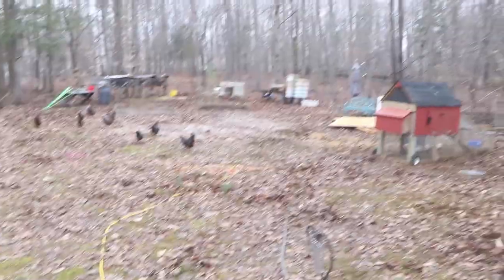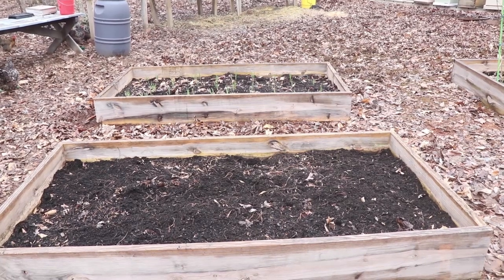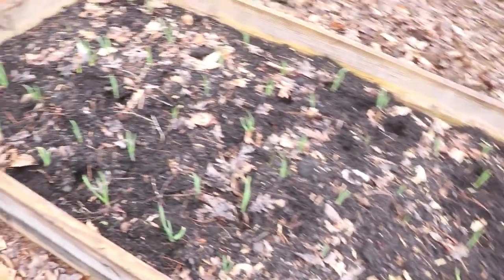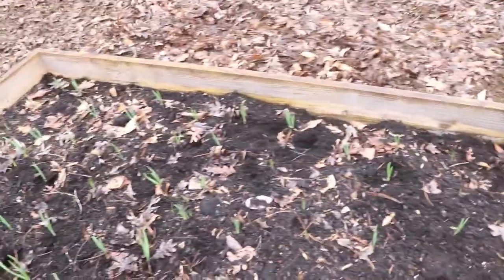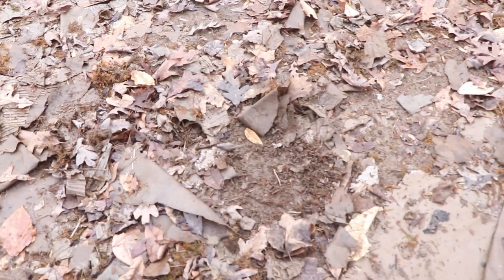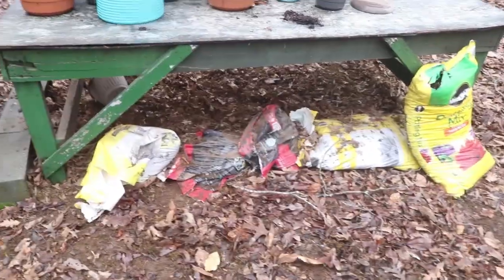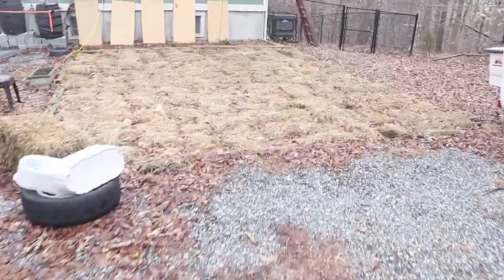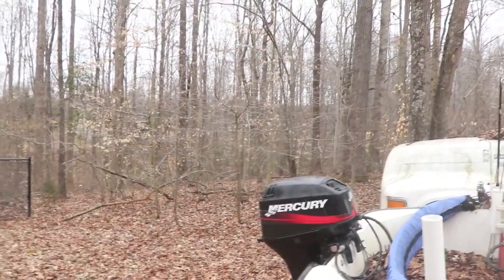March 01 2019 Garden Tour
I'm going to do a video and add it to this playlist every month to show the progression of the garden...